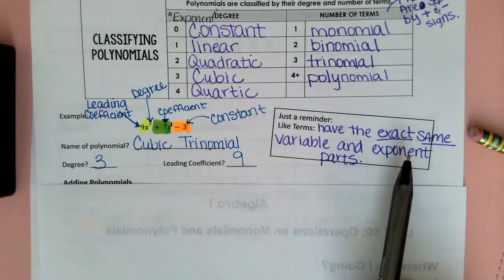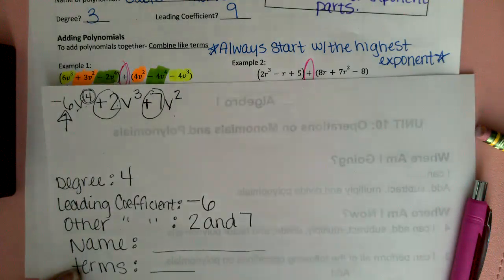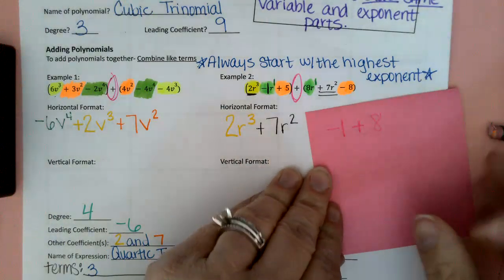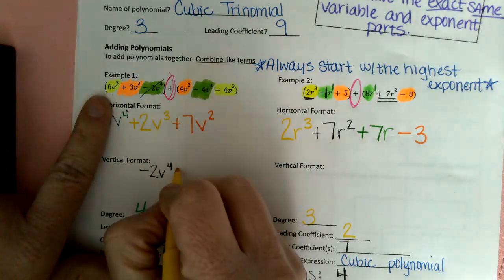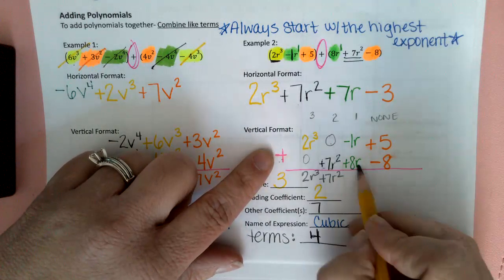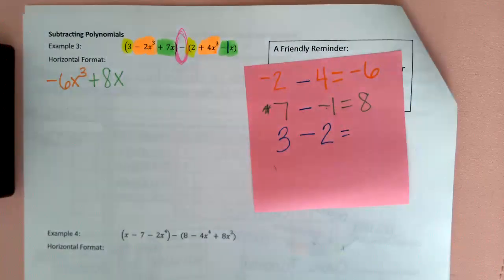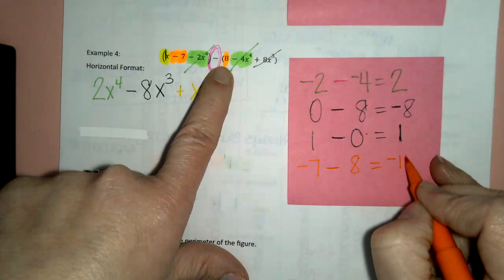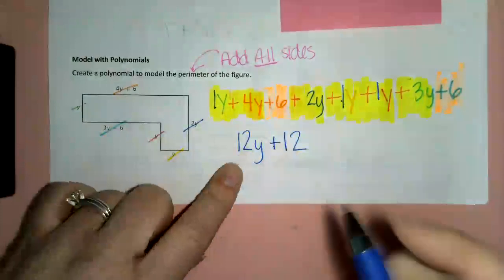Add & Subtract Polynomial Notes